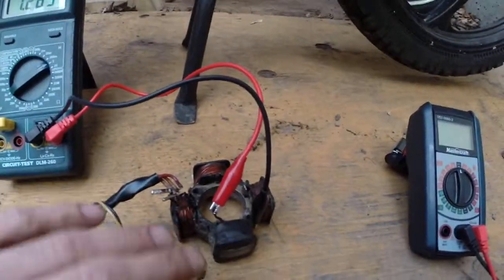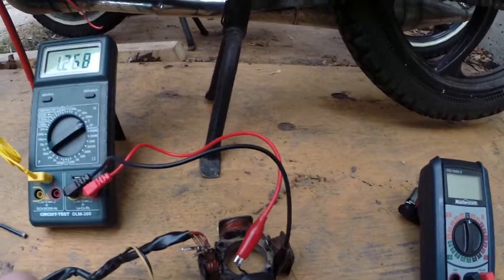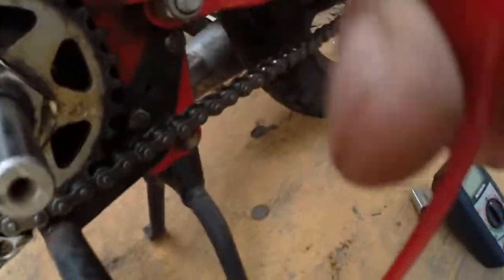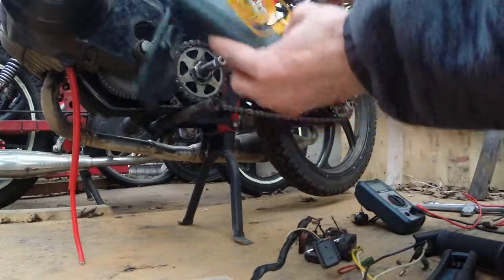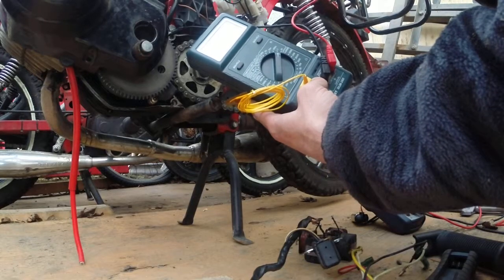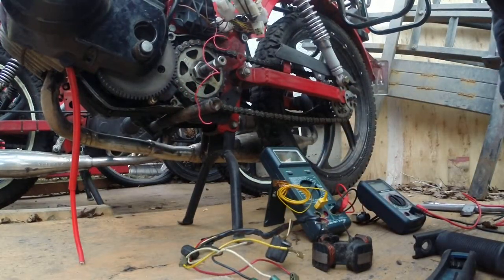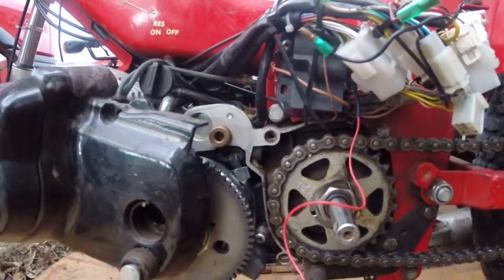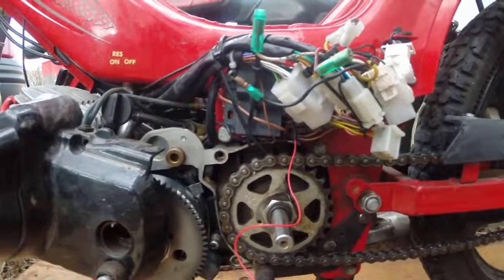Tomos A55 DW's Dead igintion stator coil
Coils done, a55 stators seem to be poorly potted, looks like maybe some moisture got in and froze/thaw over the winter, no continuity left on the spark side of the stator coils. LCR and multimeter found that pretty quickly.